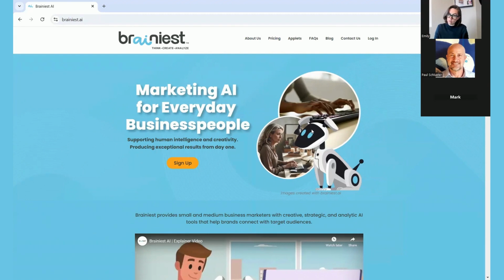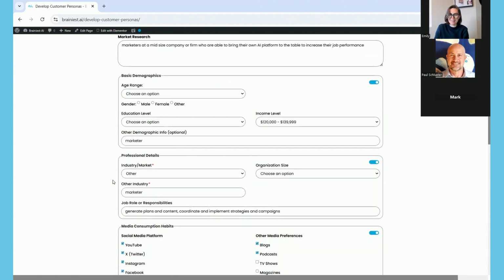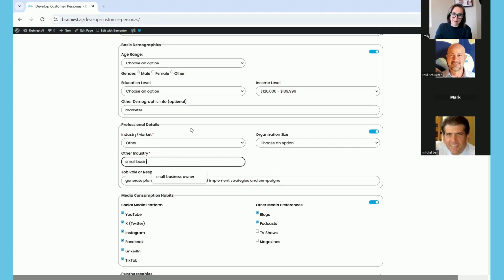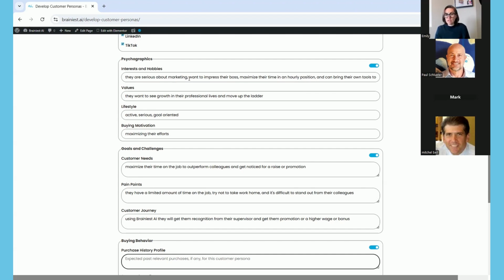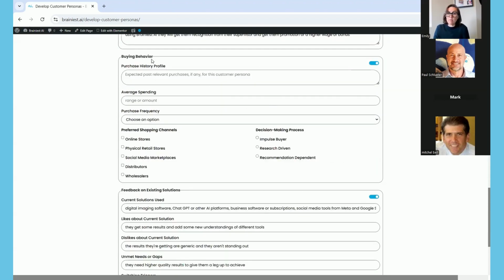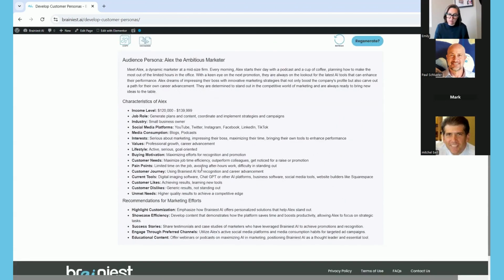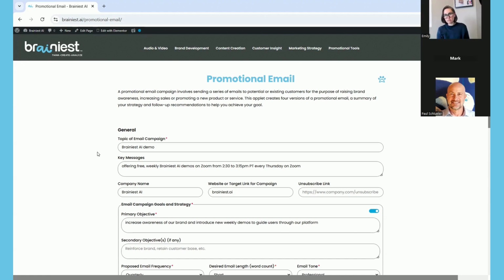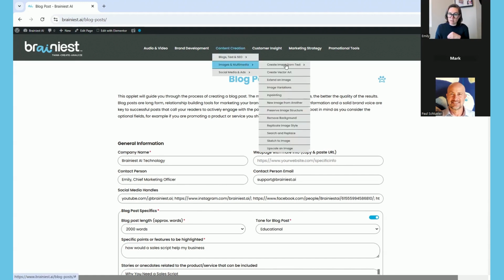How To Use Brainiest.ai For Developing Customer Personas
Emily, Chief Marketing Officer,  leads this January 16, 2025 Zoom demonstration on how she uses Brainiest AI's Develop Customer Personas applet and responds to questions on this particular applet and the platform in general.